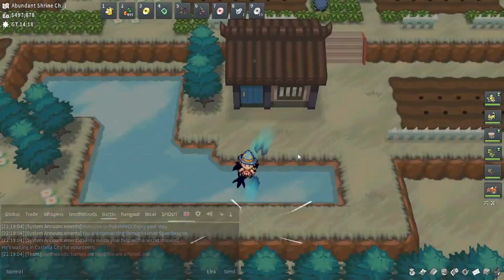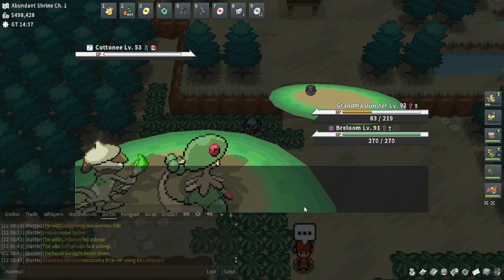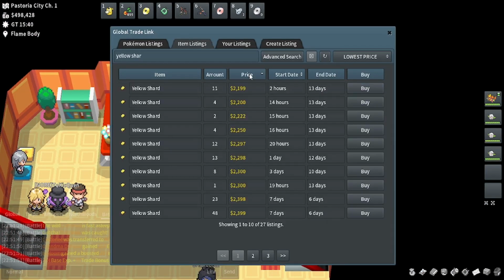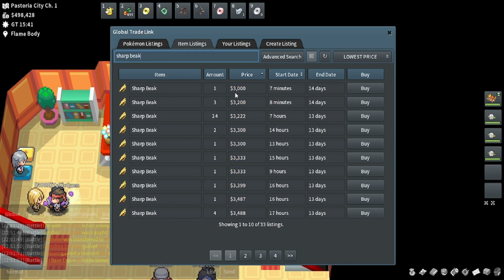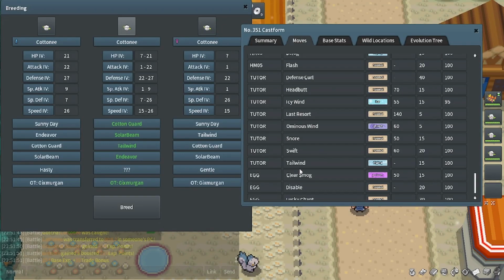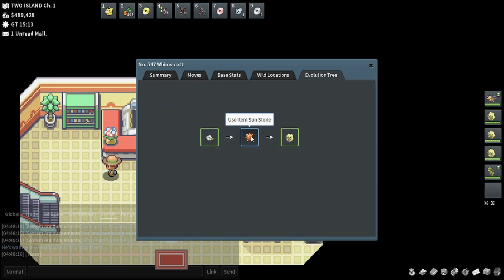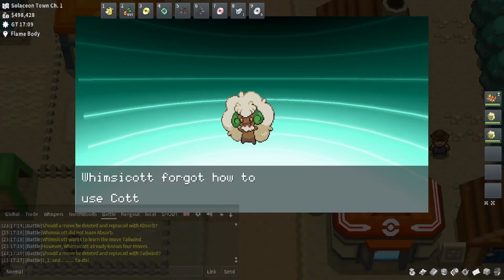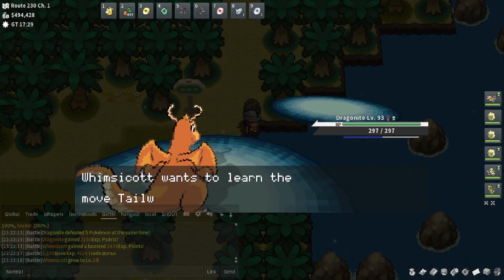Reducing Tailwind Confusion With Cottonee - PokeMMO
A common question I see in global chat and in the community is: "How do I get tailwind on Cottonee?" This question is asked because people want to make a team for gym re-battling. So this video will answer that question three separate ways!